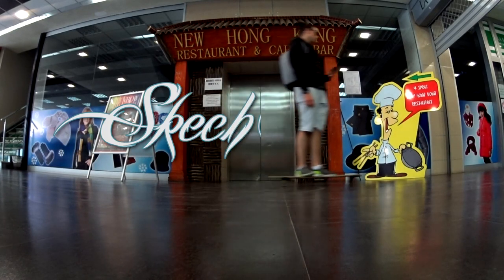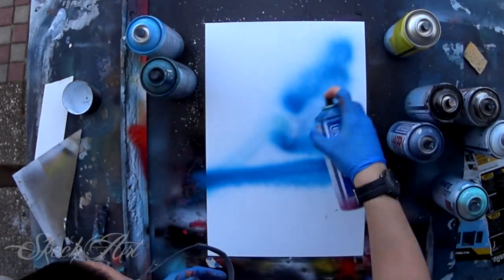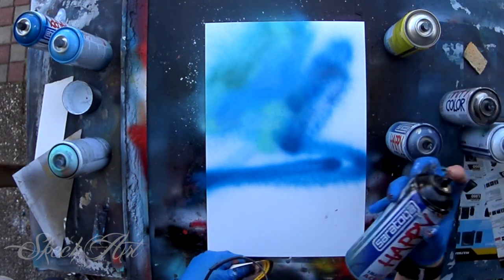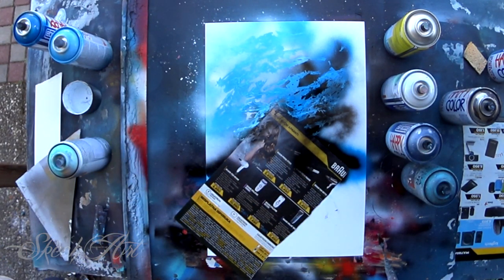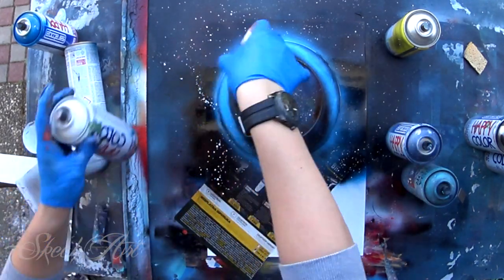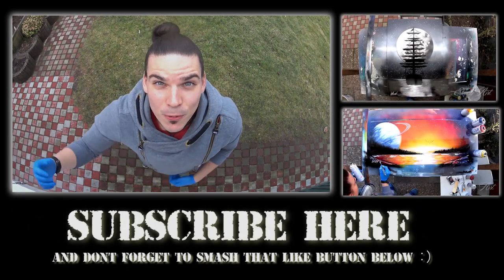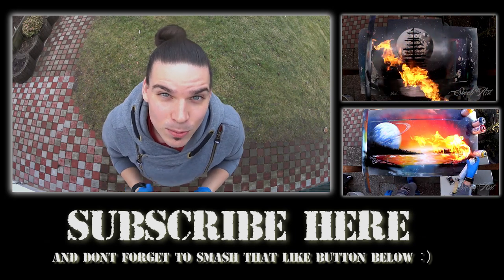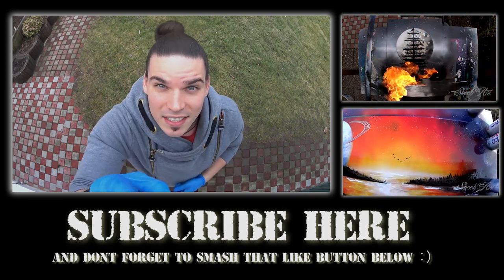3 minutes SPRAY PAINT By Skech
SPRAY PAINT ART by Skech

-Hey guys here is tutorial how to make step by step from scratch 3 minutes  SPRAY PAINT ART with pyramide and moon .
*I record this video with Sony action cam and here is link where u can faind it:

Spray paint ART by Stefan Acanski Skech :)